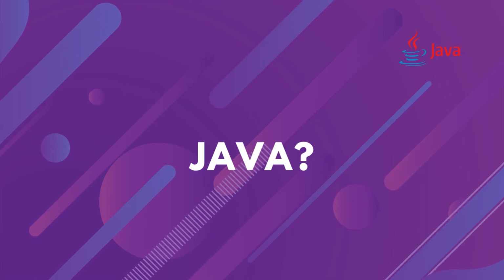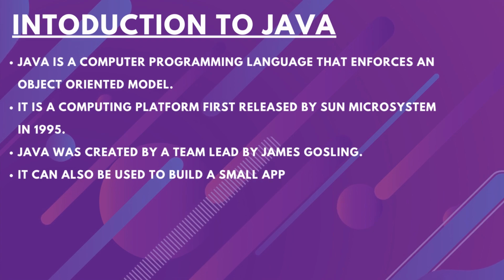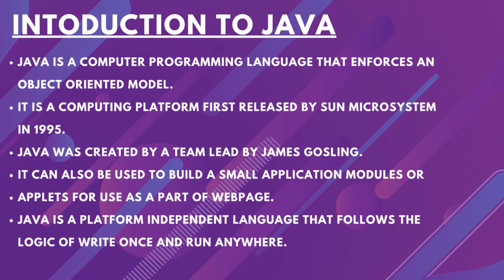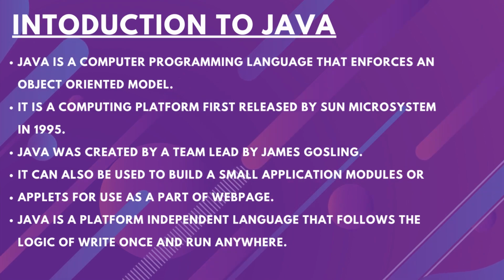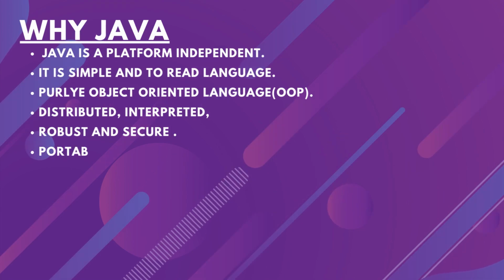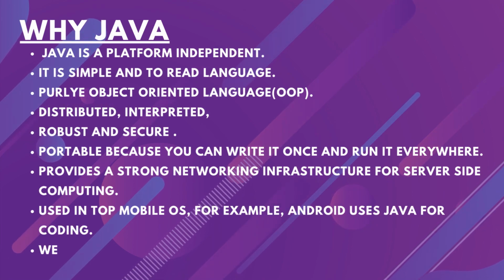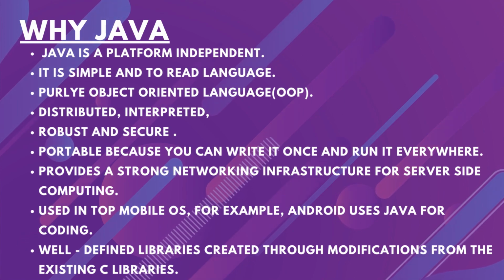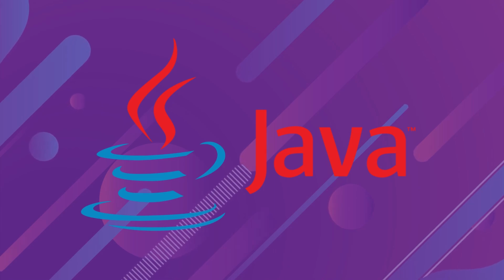What is Java - Lecture 3 | java course | beginner level to advanced level | java fundamentals course